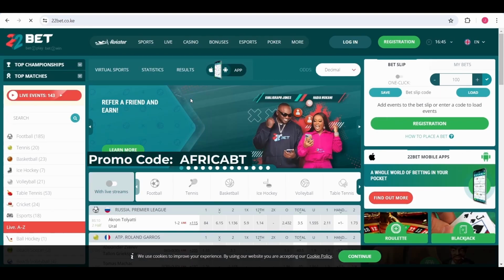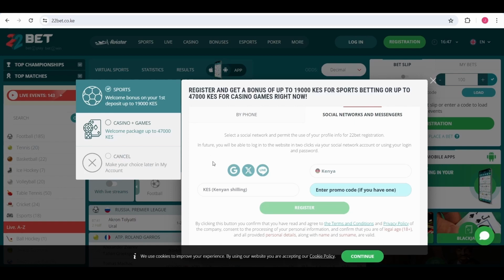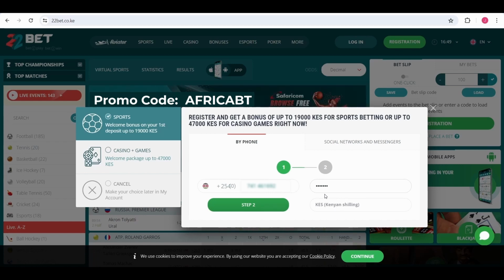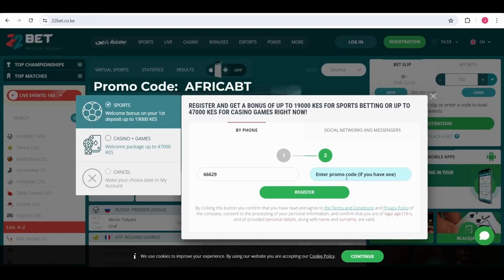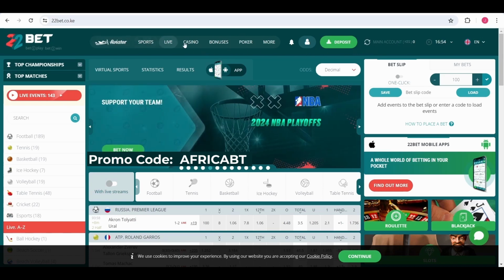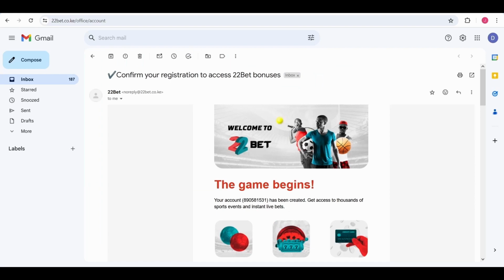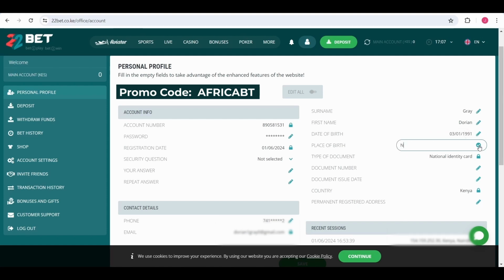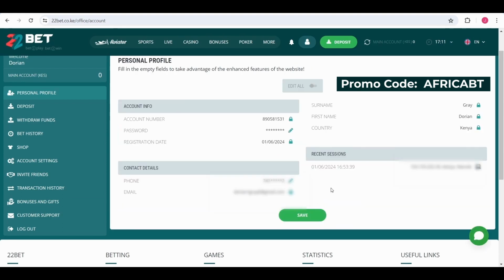How to Register on 22Bet Kenya? 22Bet Registration